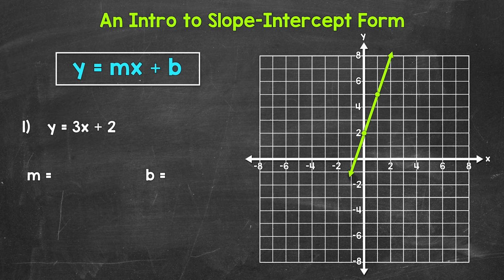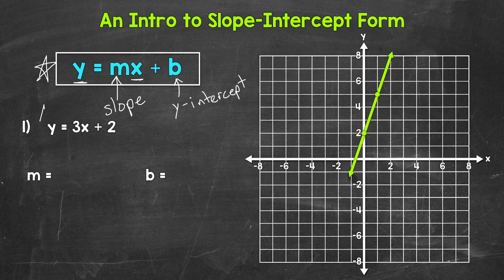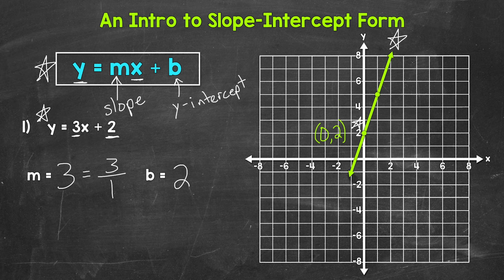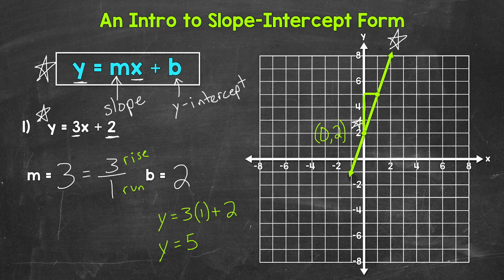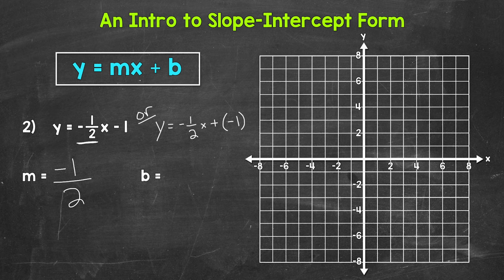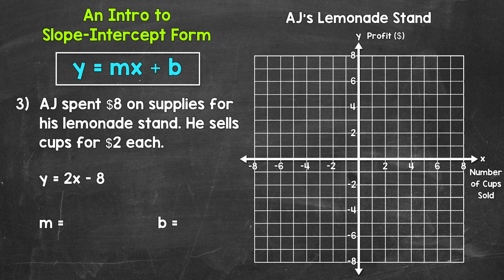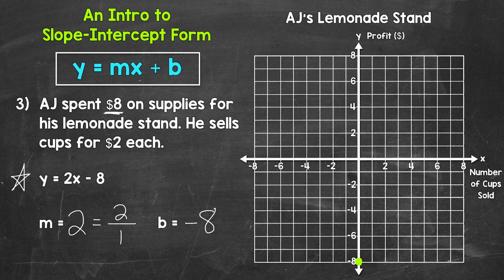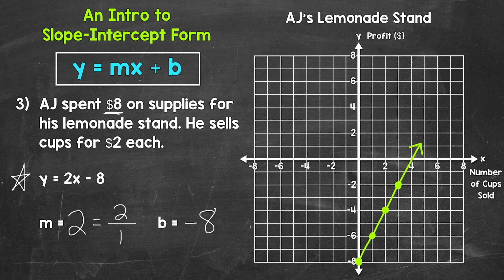An Intro to Slope-Intercept Form | y=mx+b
Welcome to An Intro to Slope-Intercept Form (y=mx+b) with Mr. J! Need help with slope-intercept form? You're in the right place!

Whether you're just starting out, or need a quick refresher, this is the video for you if you're looking for help with slope intercept form. Mr. J will go through three examples of slope-intercept form and explain the parts of slope-intercept form step-by-step.

00:00 = Slope-Intercept Form Example 1
05:49 = Slope-Intercept Form Example 2
09:02 = Slope-Intercept Form Example 3

Hopefully this video is what you're looking for when it comes to slope-intercept form.